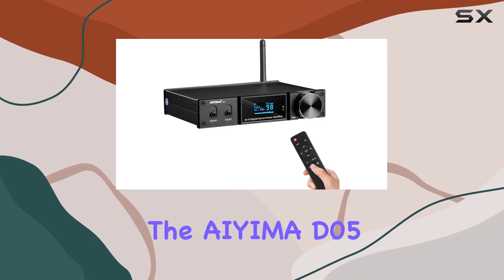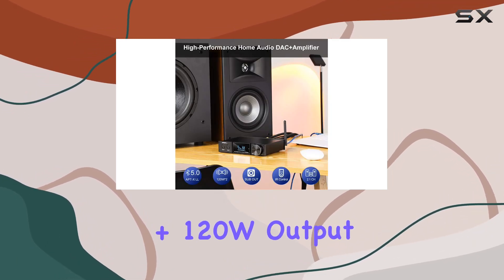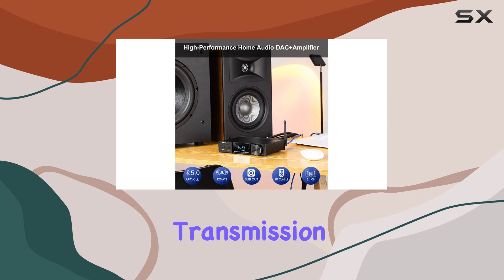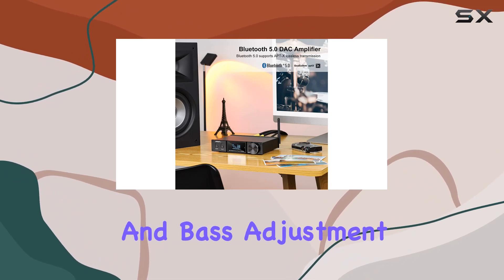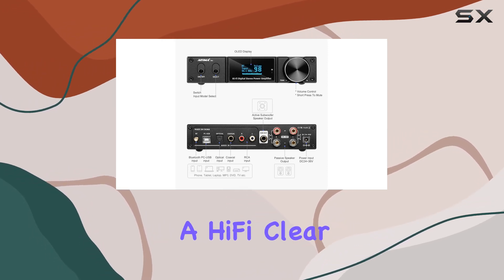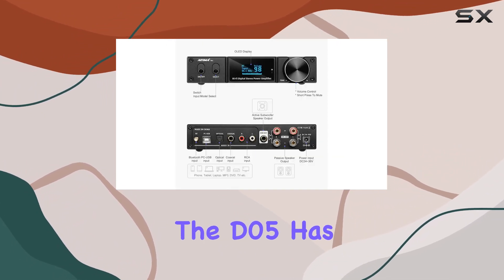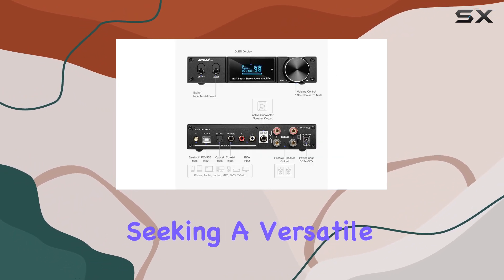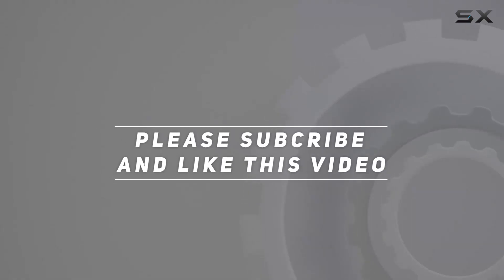Immersive Hi-Fi Experience: AIYIMA D05 Bluetooth 5.0 Power Amplifier Review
0:00 Intro
0:06 Review

Things that we mentioned in this video:
AIYIMA D05 Bluetooth 5.0 : B089M5QM13